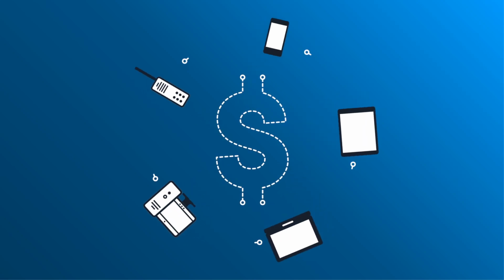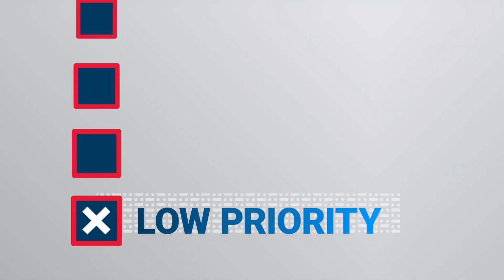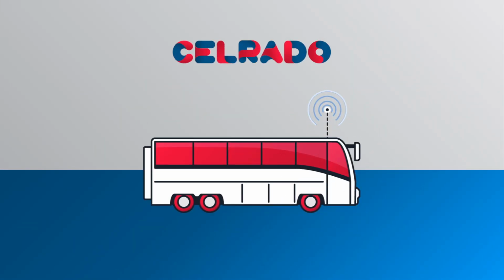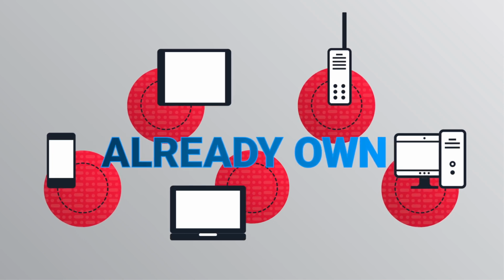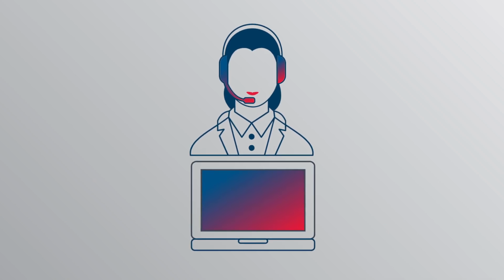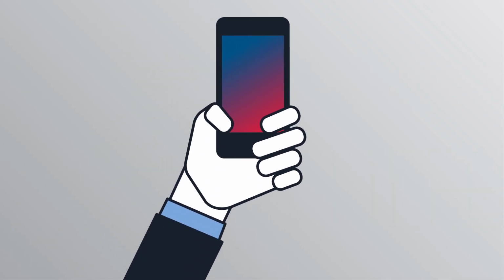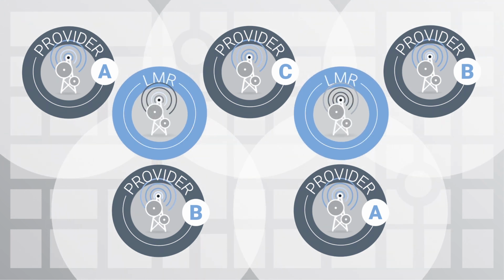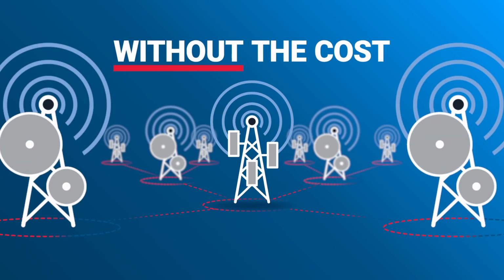Save Millions with Celrado VoIP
Your agency could save millions with Celrado VoIP. Enhance, compliment, or replace your LMR communications with our IP-based mobile communication solutions. Celrado seamlessly integrates with your existing radio, or functions as a standalone solution to meet all your communication needs for less than half the cost of a traditional LMR.